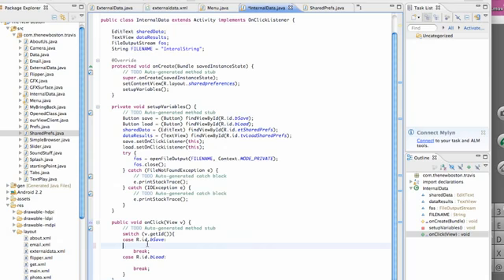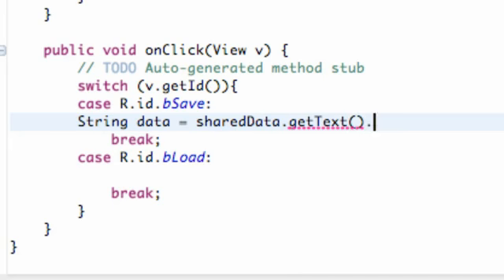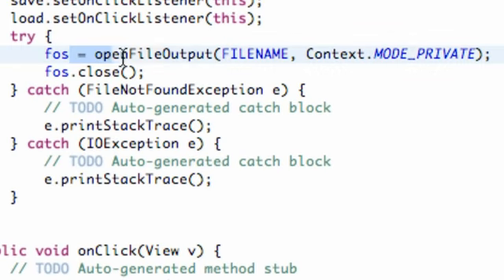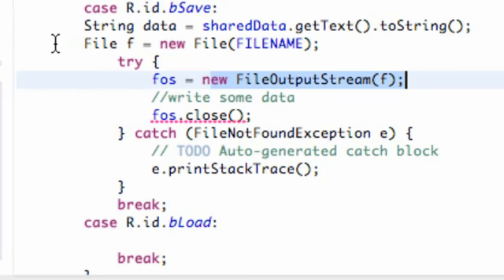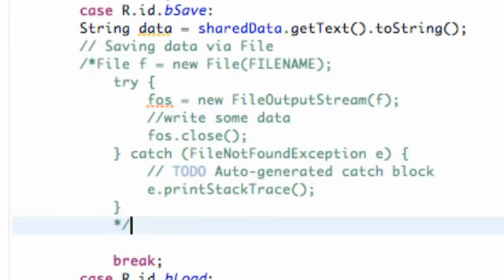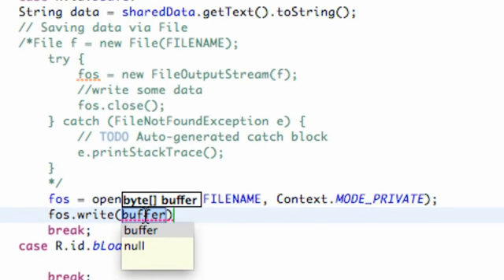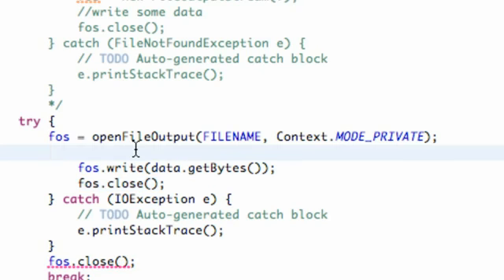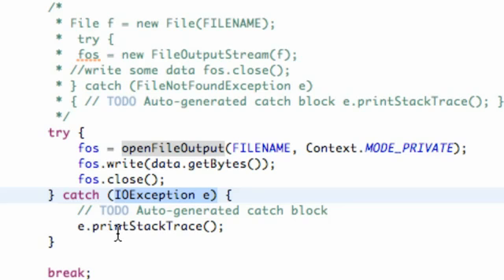Android Application Development 99 Writing Data to File Output Stream